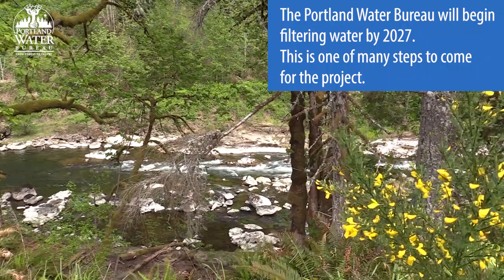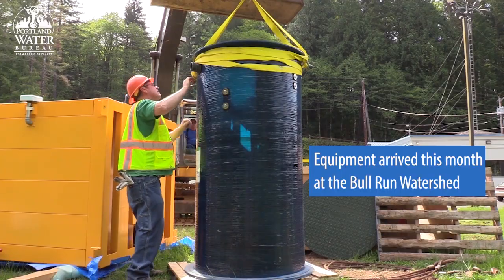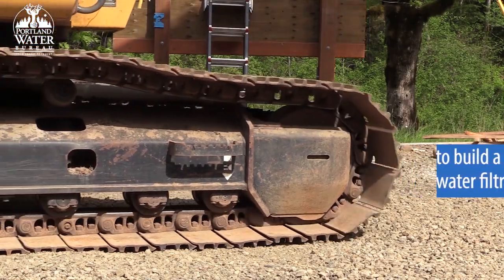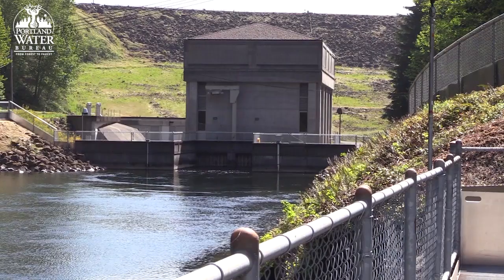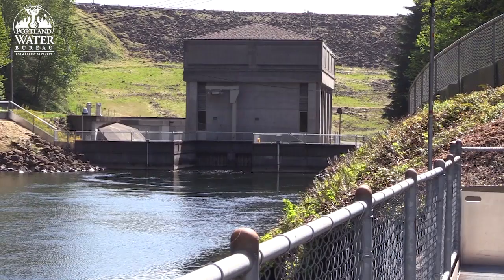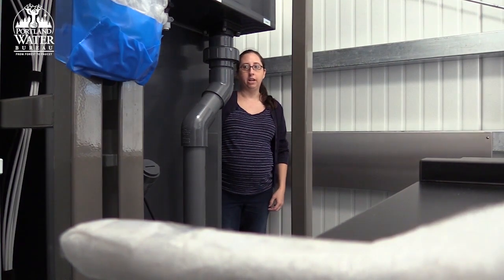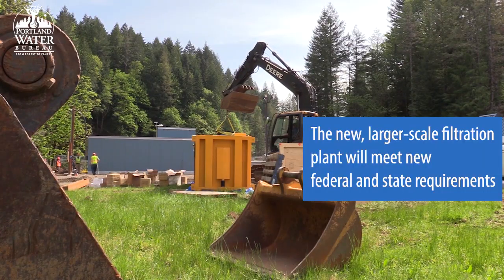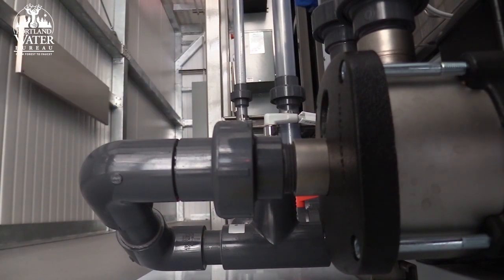Bull Run Treatment Projects Filtration Pilot Project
By 2027, the Portland Water Bureau will begin filtering its water to remove potentially harmful contaminants, including Cryptosporidium.

The Portland Water Bureau has teamed with private contractor Brown and Caldwell to develop a filtration pilot project. Water will be treated and tested allowing water quality experts to find the right recipe for how to properly filter Portland’s water supply.

Learn more about this pilot project Lyda Hakes, an engineer with the Water Bureau's water quality division.